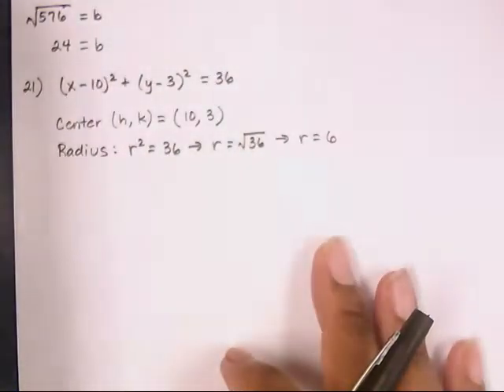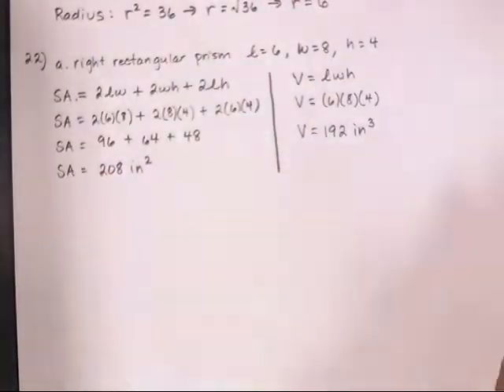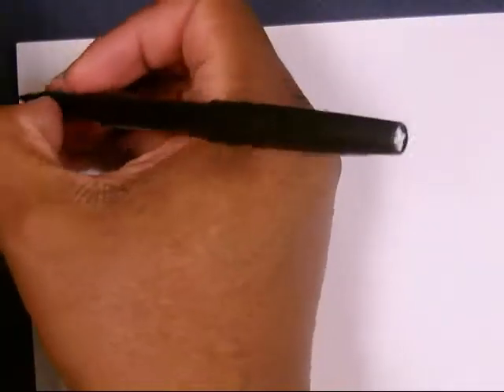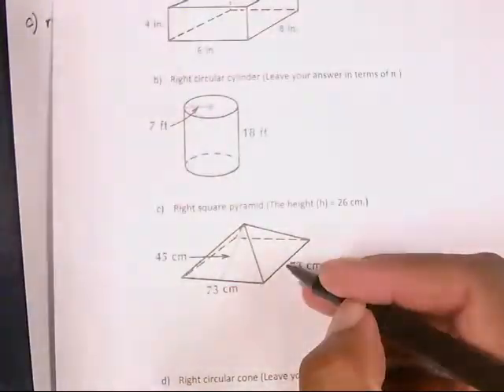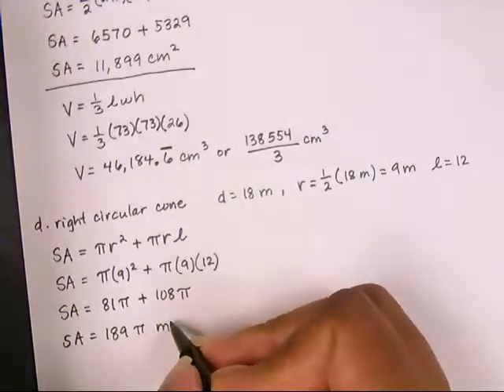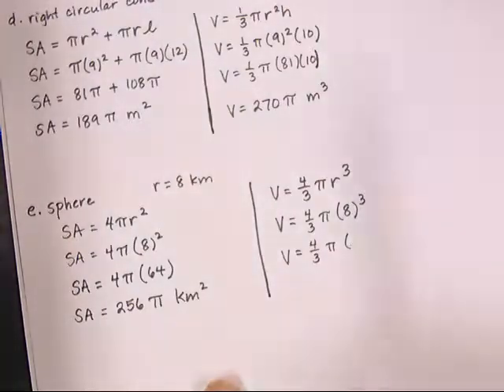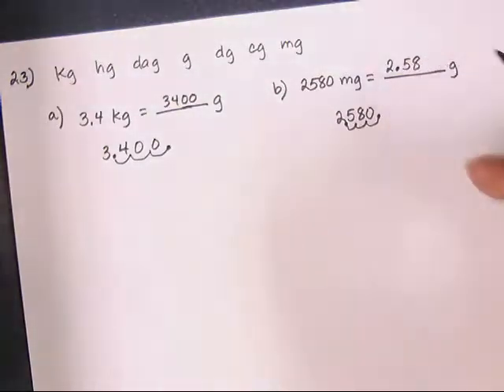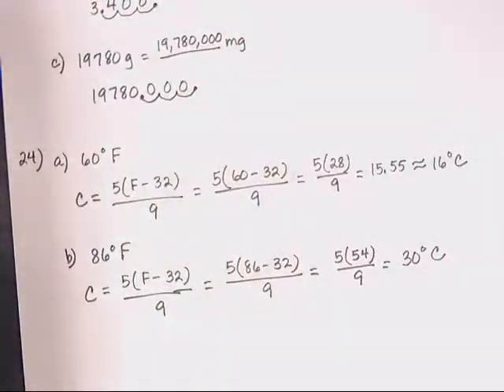MATH 2133 Review for Final 22 23 and 24